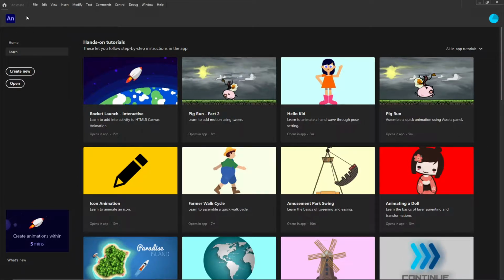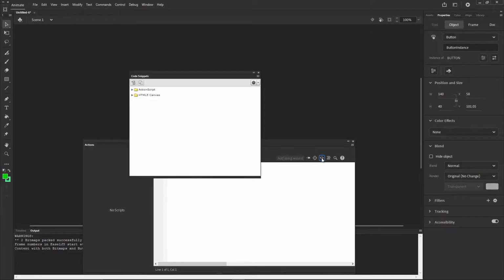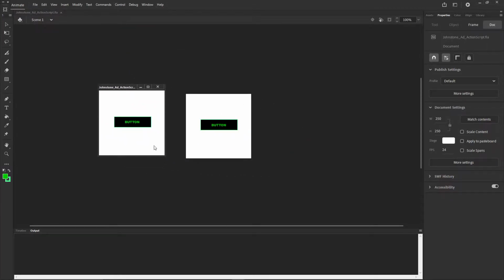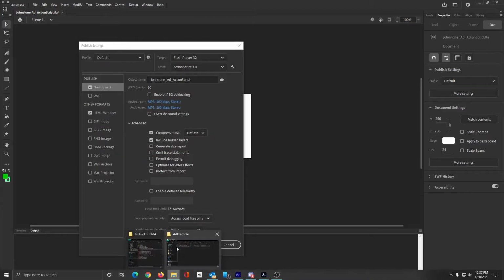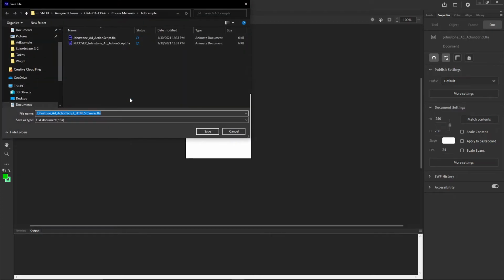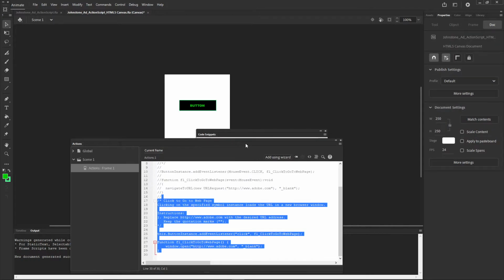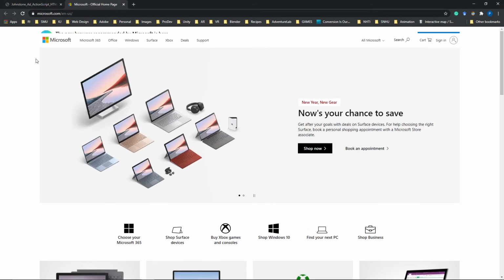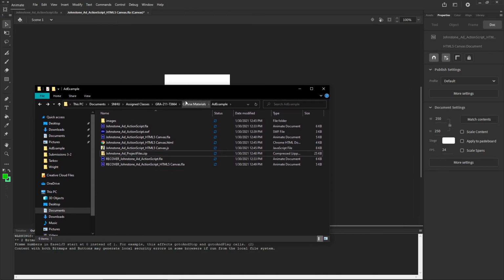GRA211 AdExample Jan2021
SNHU GRA-211 Recorded Video
A brief explanation of how to make an ActionScript button for an ad and then convert it to HTML5/JavaScript.